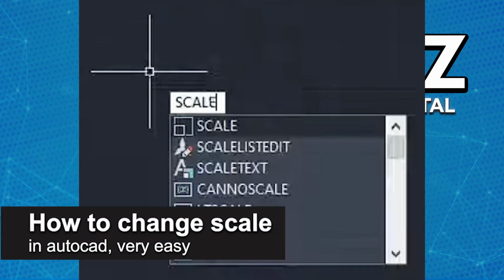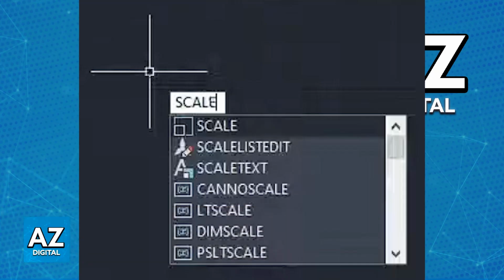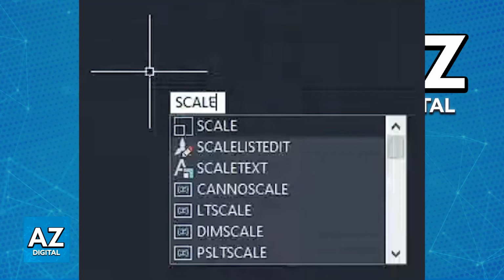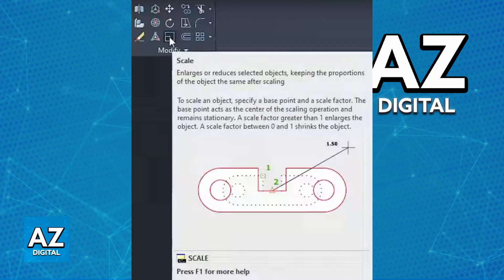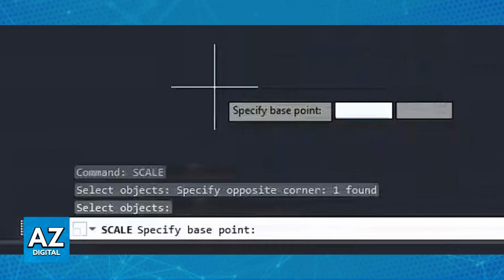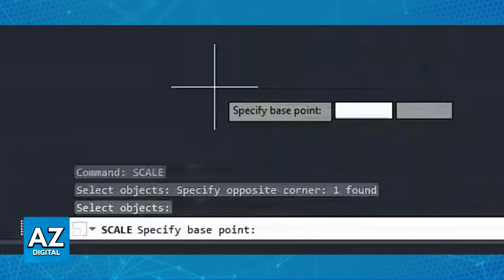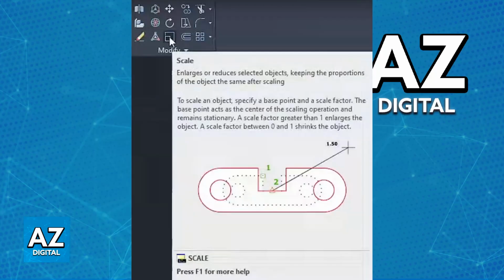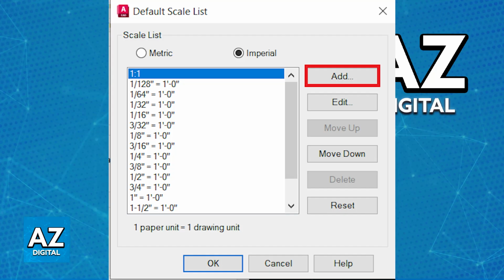How To Change Scale in Autocad 2025 - Step by Step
In this video I will clear your doubts about how to change scale in autocad 2025, and whether or not it is possible to do this.